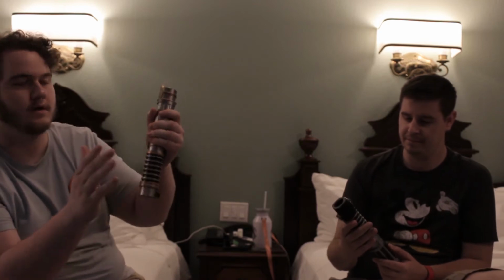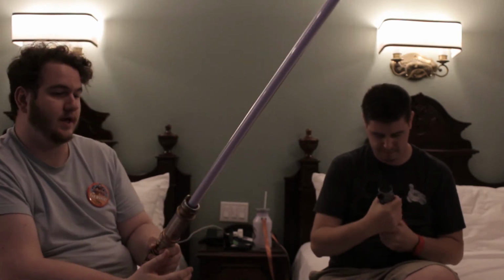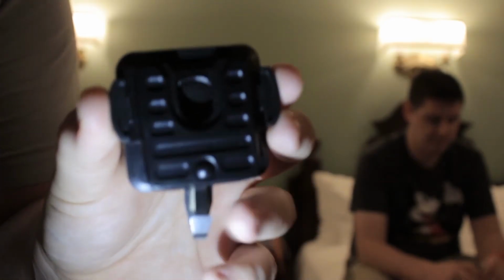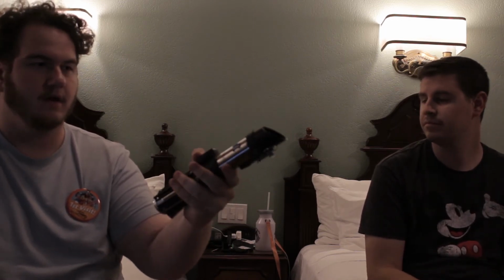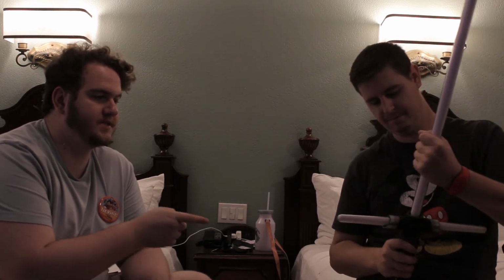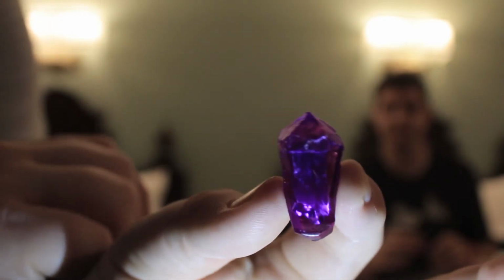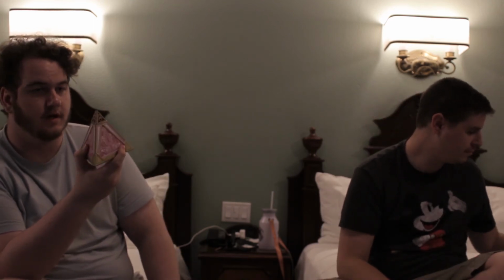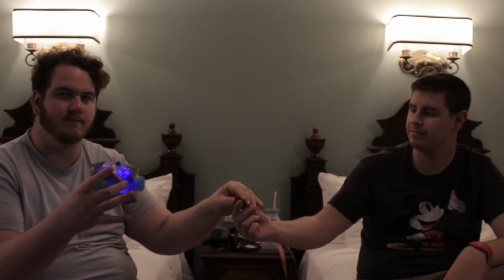Look What We Got at Galaxy's Edge!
Here is some of the stuff we got from Galaxy's Edge. Hope you all like the video.